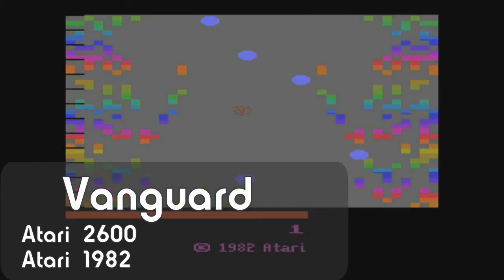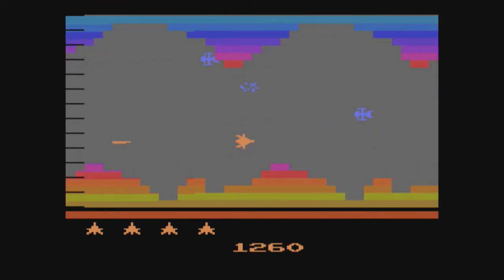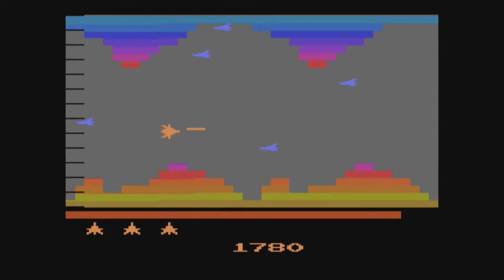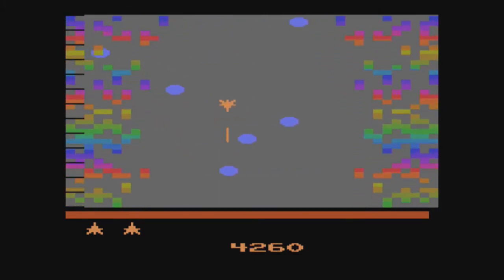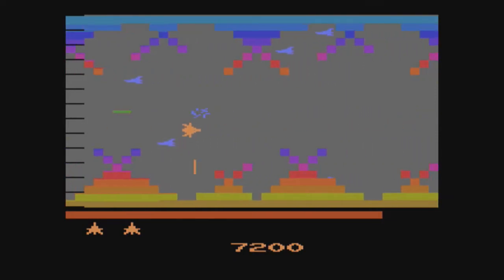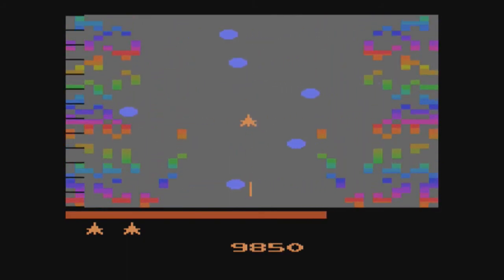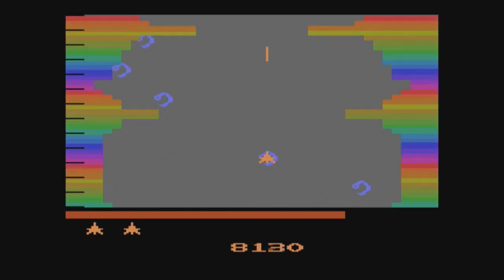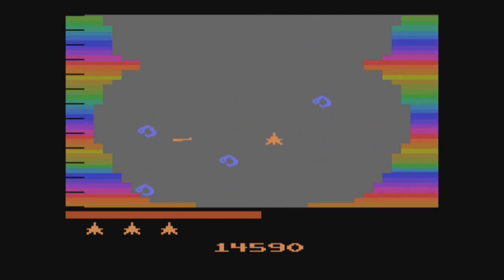This is Vanguard for the Atari 2600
One of my favorite side-scrollers for the Atari 2600, played on a Retron 77. I have to say, this was one of the first games on my list to purchase after I got my system. Varied levels, different enemies to shoot and a strong difficulty scale. You also get continues the first time through... How great is that?

ep003